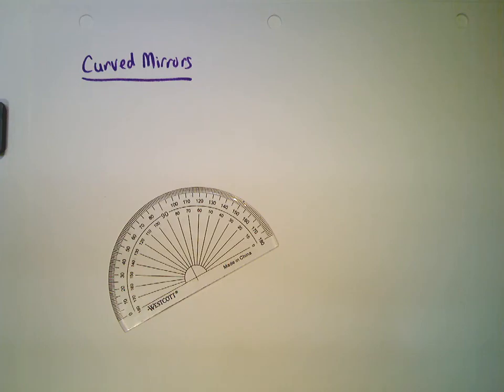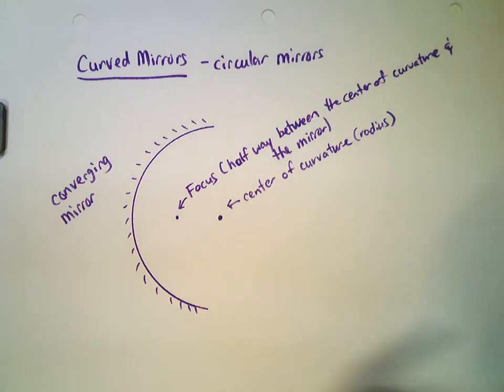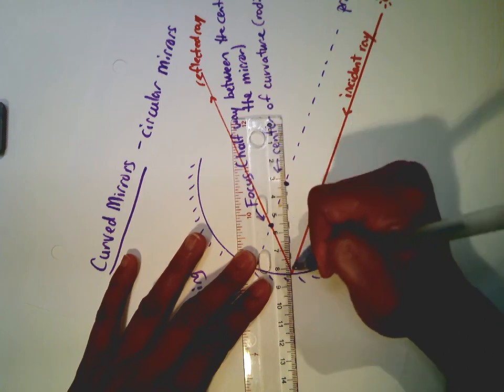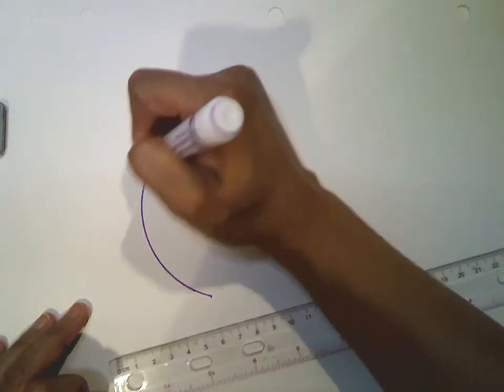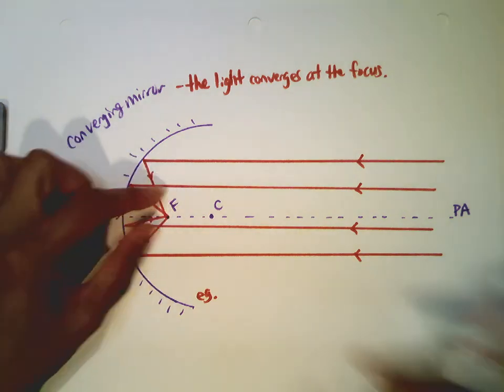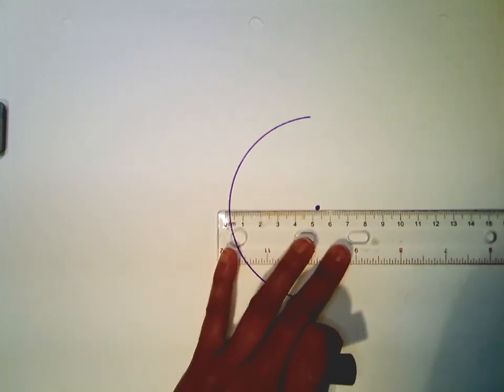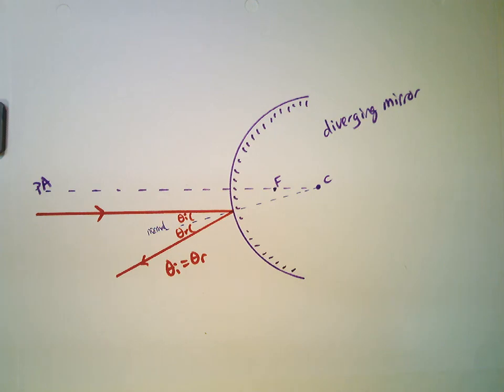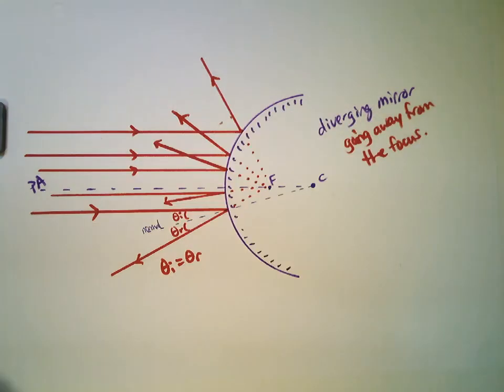5 Curved Mirrors